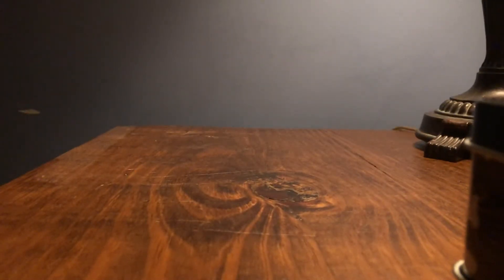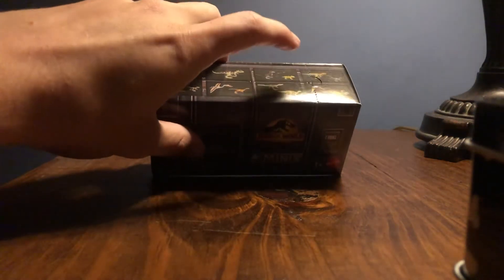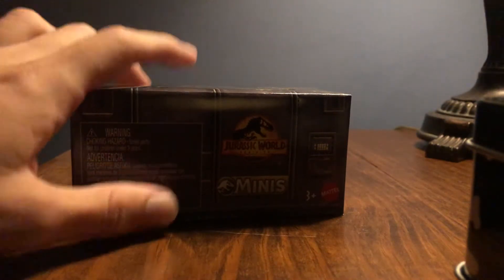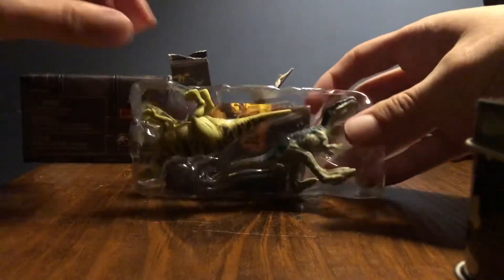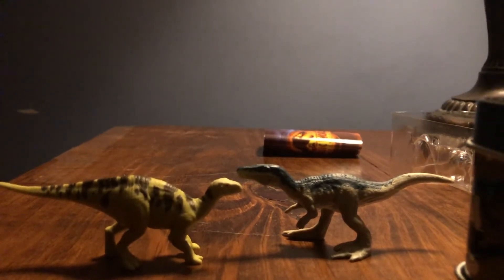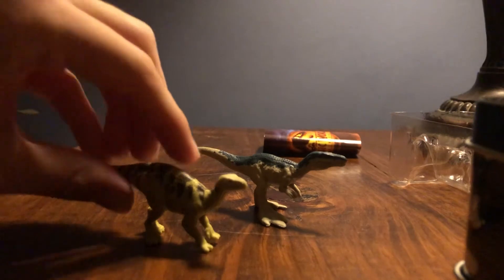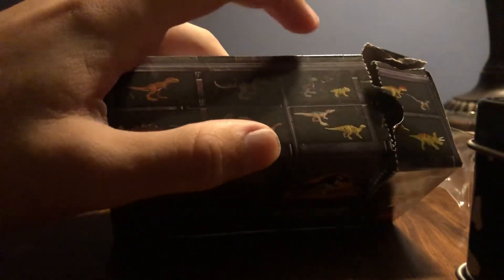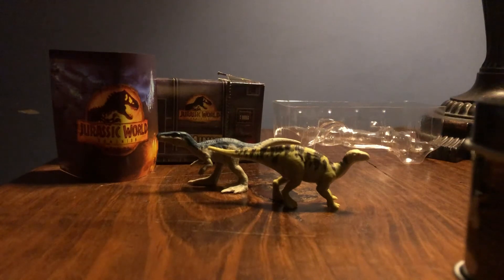Opening 1 Jurassic World Dominion Wave 1 Minis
Opening 1 more pack of the wave 1 minis to test a theory I had about the jurassic world dominion minis and talking a little a bit about the wave 2